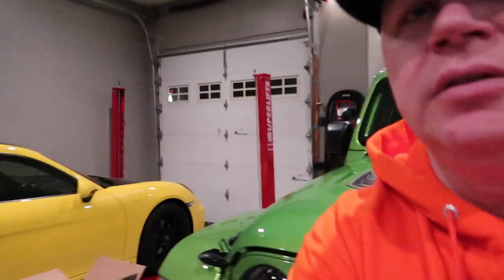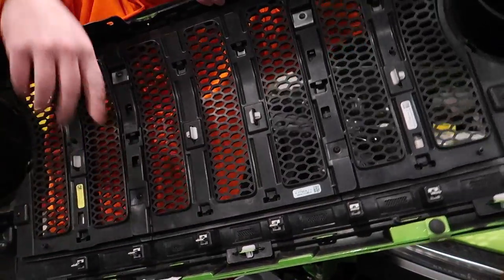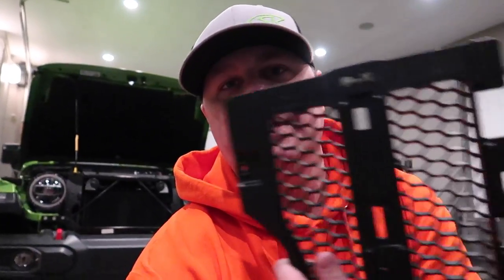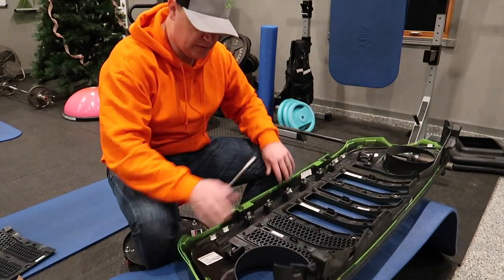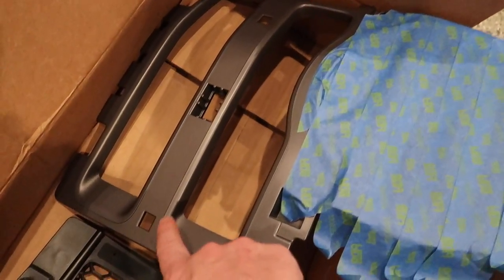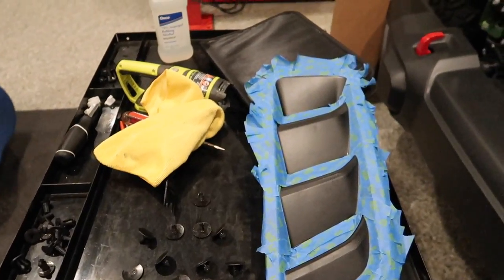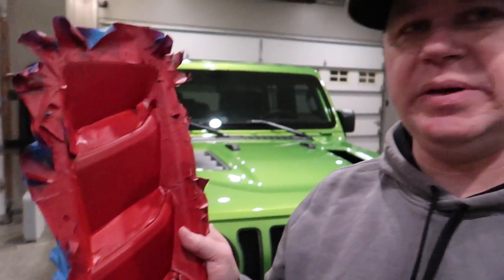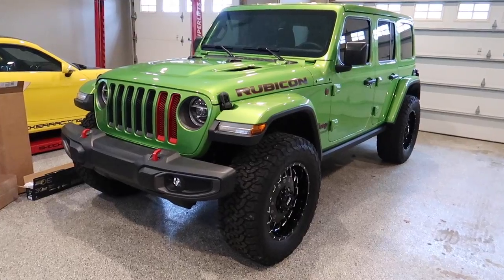How To REMOVE, DISASSEMBLE, & PLASTI DIP JEEP JL Grill & Headlight Surround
I show you how to completely remove and disassemble the grill on the Mojito Jeep JL including removing the grill inserts and the headlight bezel surrounds. I also show how to remove the under hood liner and the Rubicon Hood Vents. Then I Plasti Dip part of the grill insert and the Rubicon Hood Vent.

Other Products we love:

Alien Sunshade:

13" Shorty Antenna

Rugged Rudge Dash Multi Mount 13551.23 on Amazon